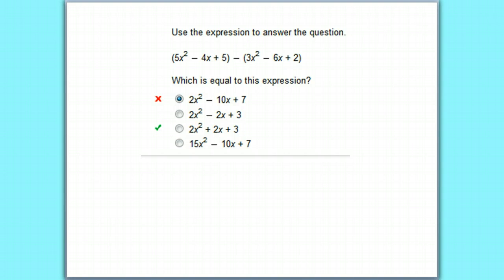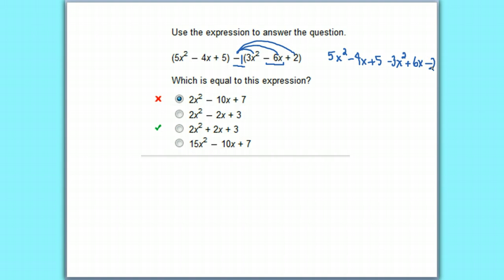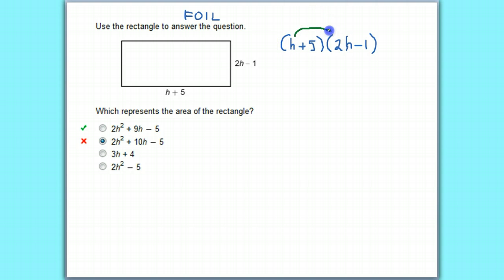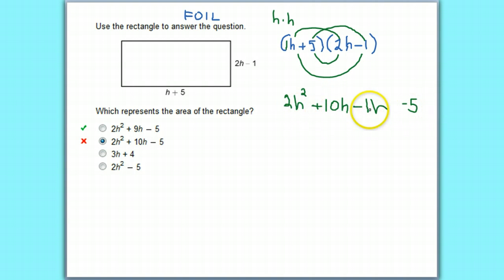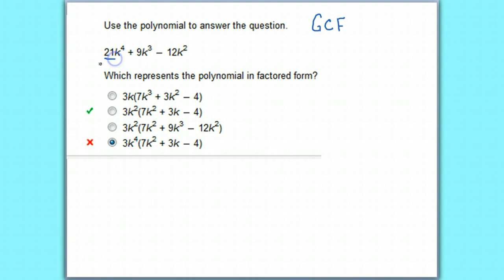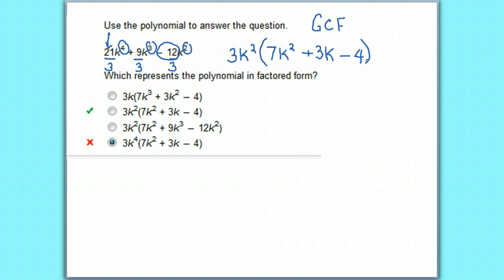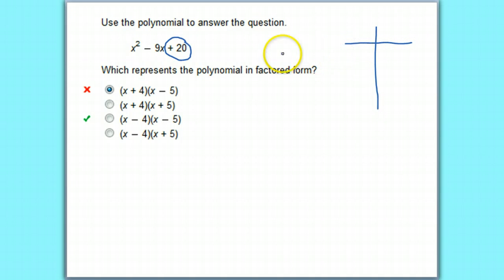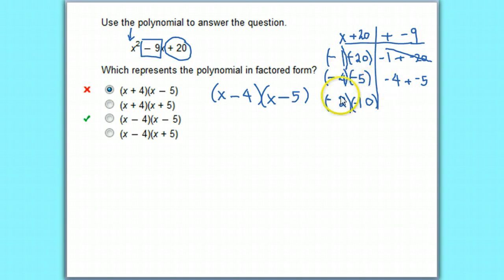Alg 2 - 5.03